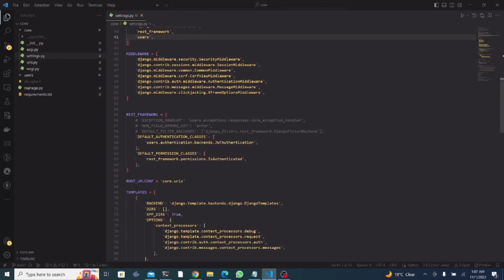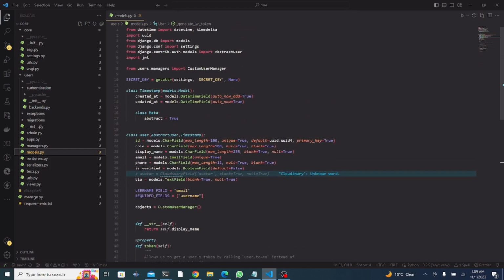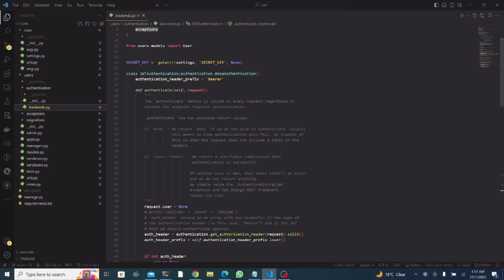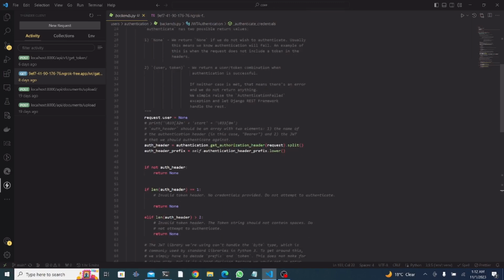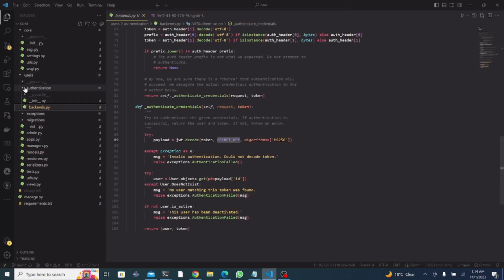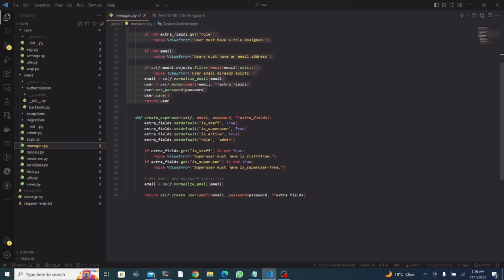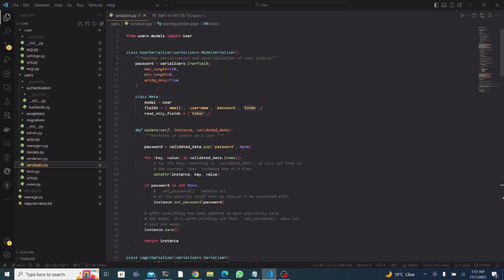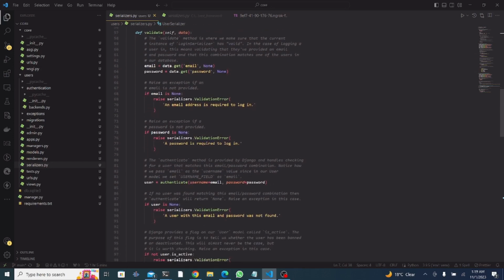Creating A Jwt Authentication Api With Django Rest Framework Step By Step Tutorial Part 2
🚀 Welcome back, fellow tech enthusiasts! Get ready for Part 2 of our comprehensive tutorial series on "Creating A Jwt Authentication API With Django Rest Framework." 🌐🔒

In this exciting sequel, we continue our journey into the world of JWT (JSON Web Token) authentication for your Django-powered RESTful APIs. Building on the foundations laid in Part 1, we dive deeper into the intricacies of creating a secure and efficient authentication system.

💡 Why JWT Authentication?

🔐 Stateless: Say goodbye to storing sessions on the server.
🚀 Scalable: Perfect for microservices architecture.
🔒 Secure: Utilizes robust encryption.

👉 Click the link below to access Part 2 of this step-by-step tutorial. You'll find a wealth of insights, practical examples, and clear instructions to elevate your Django REST API development.

Don't miss out on this opportunity to expand your web development skills. 💪🌍